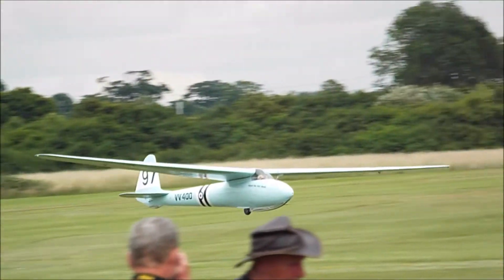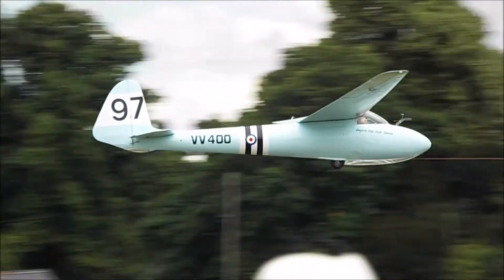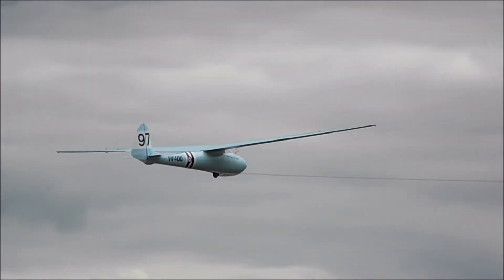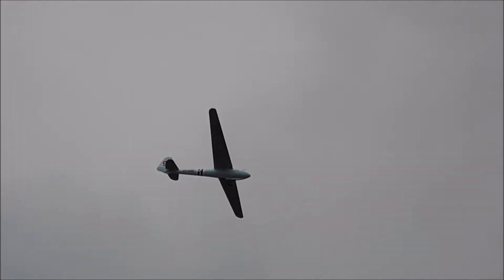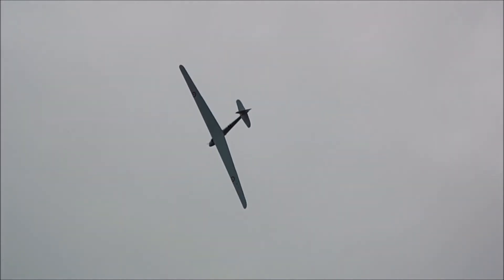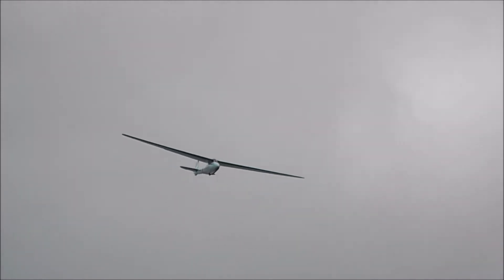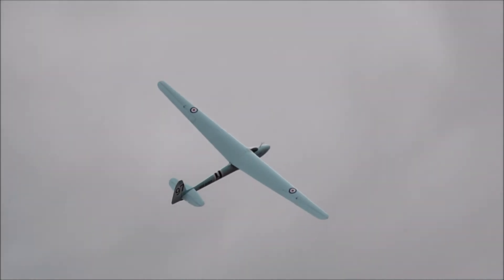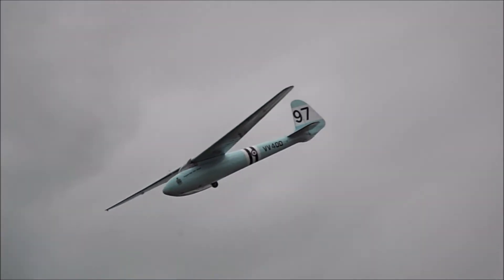Shuttleworth Fly Navy Airshow - Olympia 2b